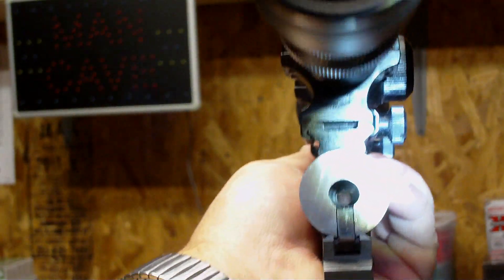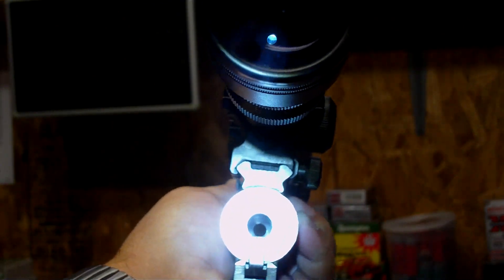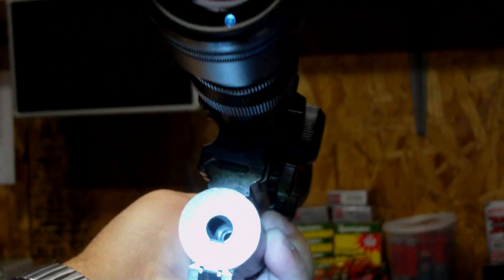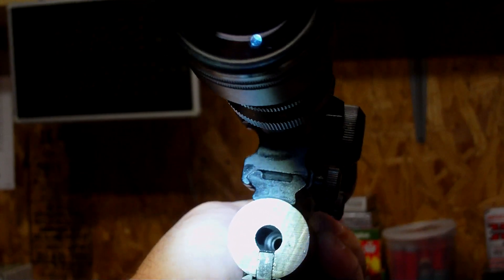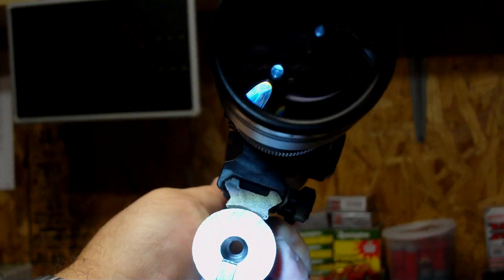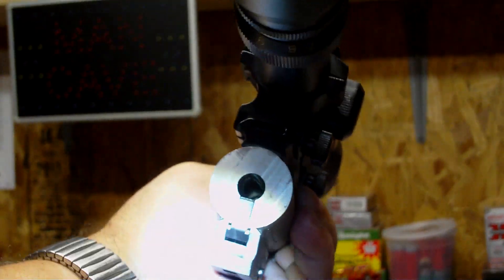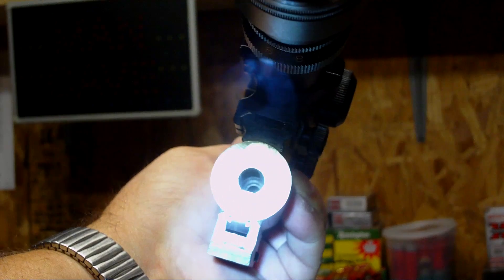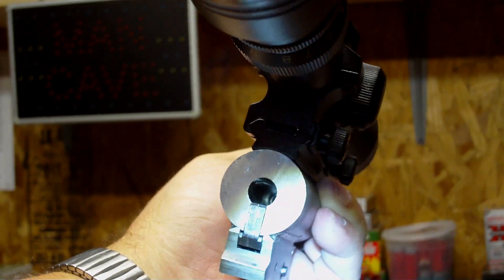Polishing a firearm chamber - end result / final view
Some people have asked to see what it looks like after the chamber was polished, so here it is. I was having problems with cases stuck in the chamber where the ejector would not eject them out, I polished the chamber and the problem went away. You can see in the video the reflection off the inside of the chamber where it is almost mirror-like finish. That's the key to smooth feeding and extraction, also helps accuracy by ensuring concentricity of the chamber.